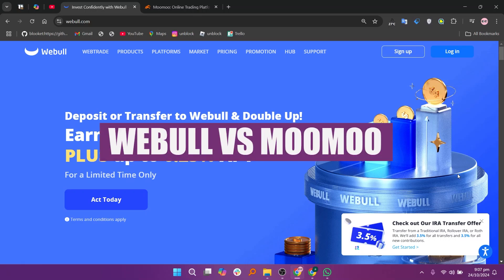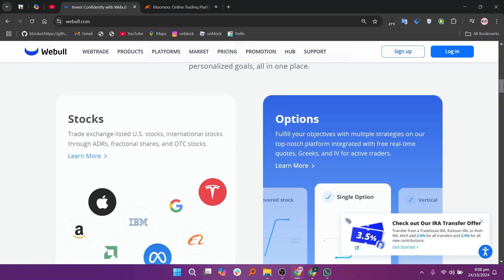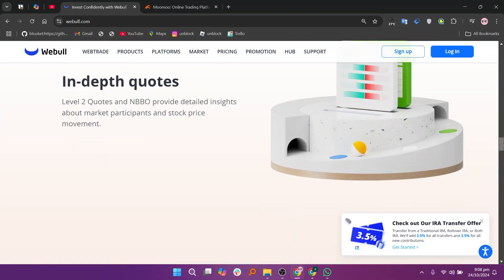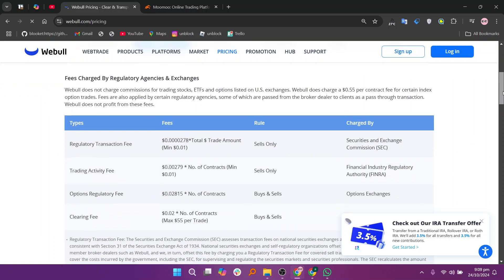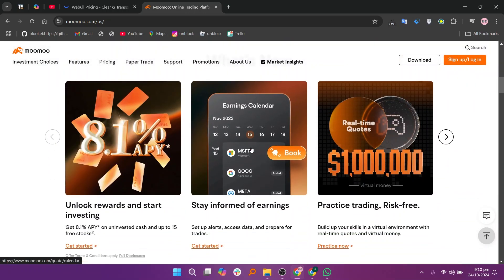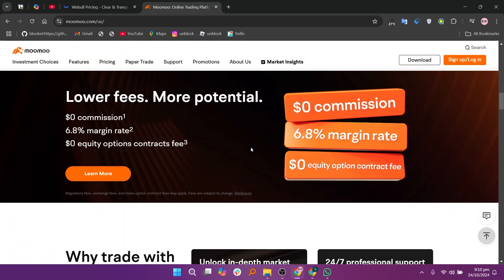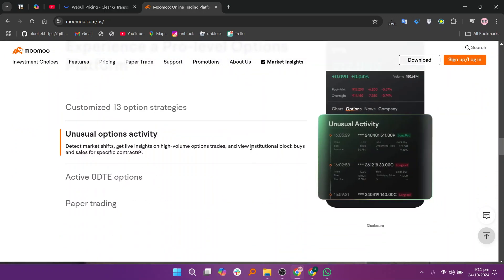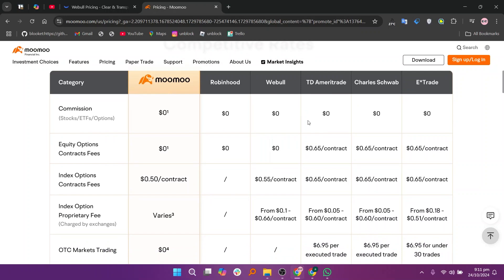Webull vs Moomoo (2025) | Which One is Better?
In this video I'll compare Webull vs Moomoo.